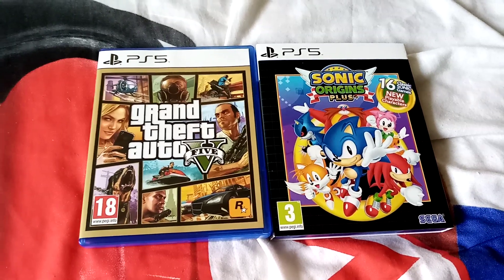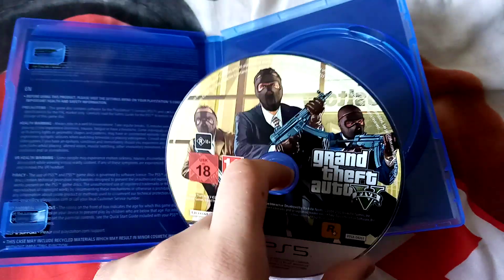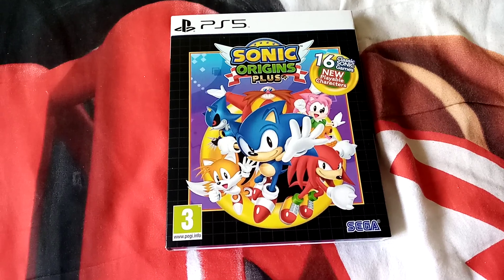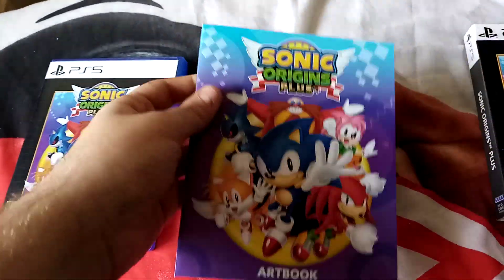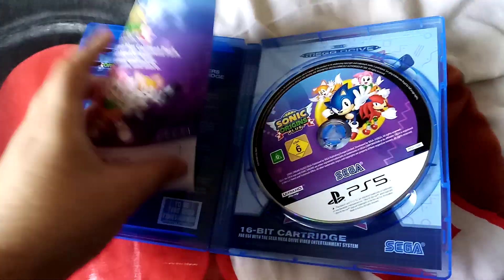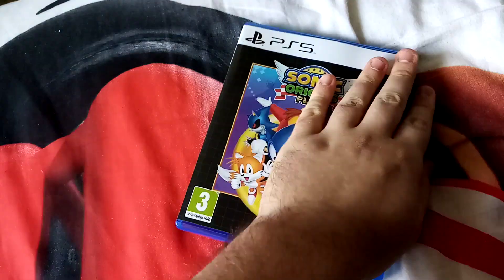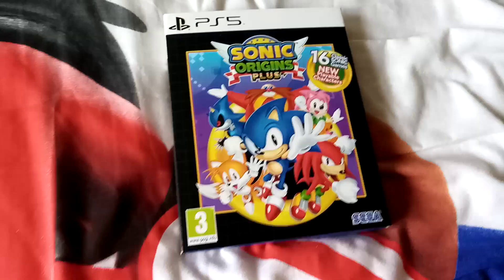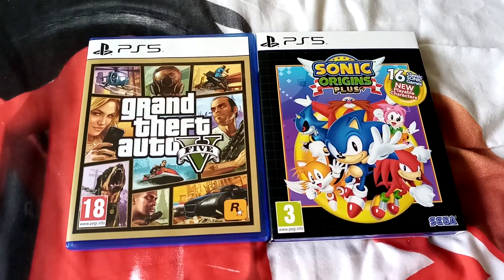Grand Theft Auto V And Sonic Origins Plus For The PlayStation 5 UK Unboxing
Grand Theft Auto V And Sonic Origins Plus For The PlayStation 5 UK Unboxing So Thanks For Listening Enjoyed My Video.